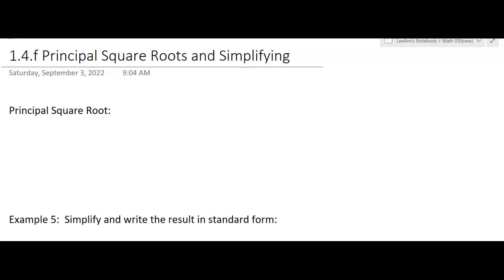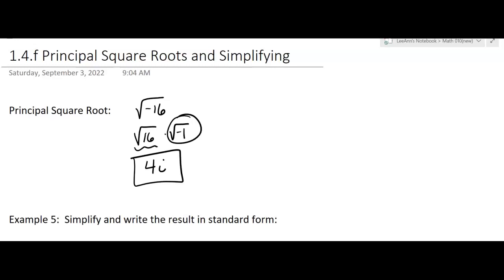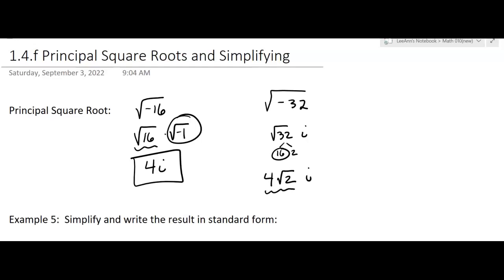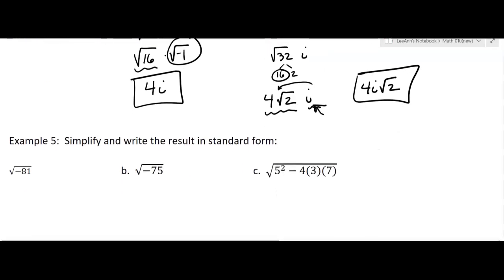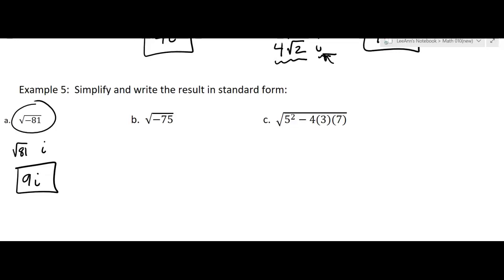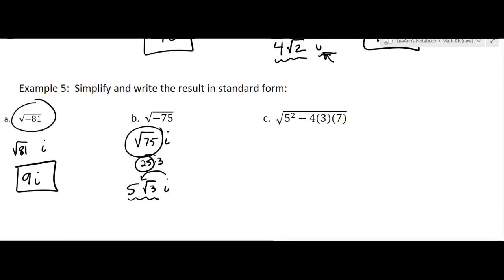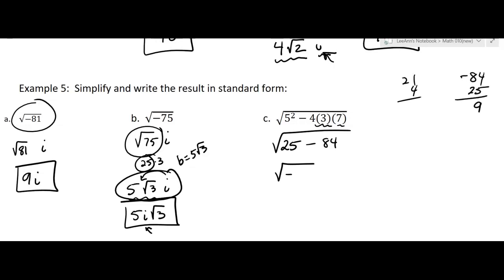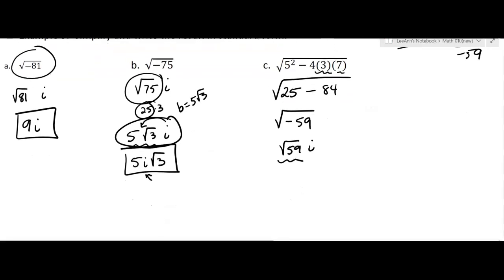1.4.f Principal Square Roots and Simplifying